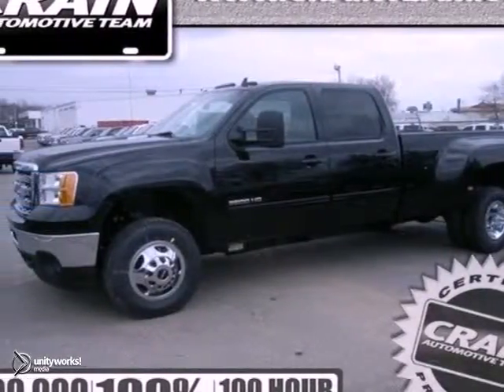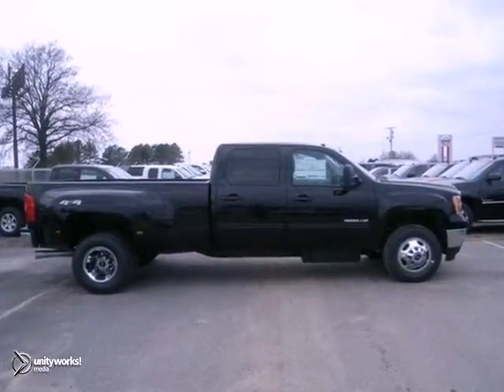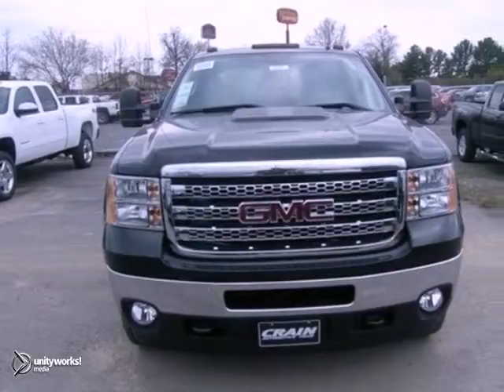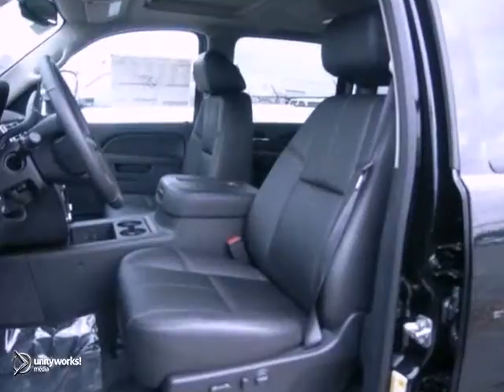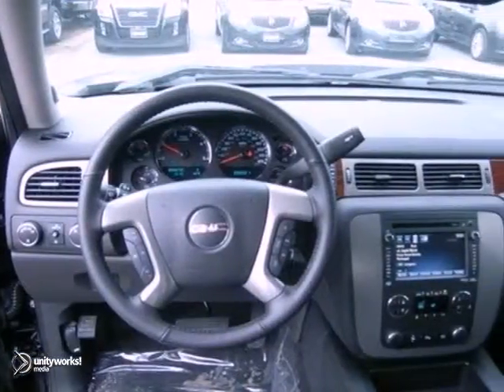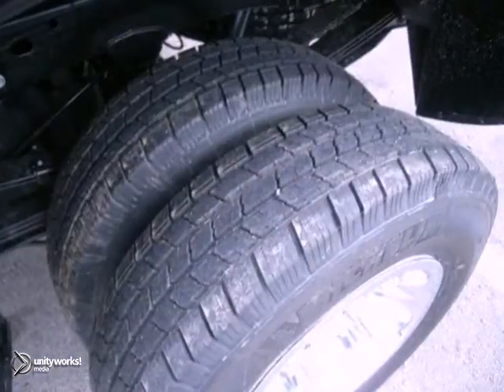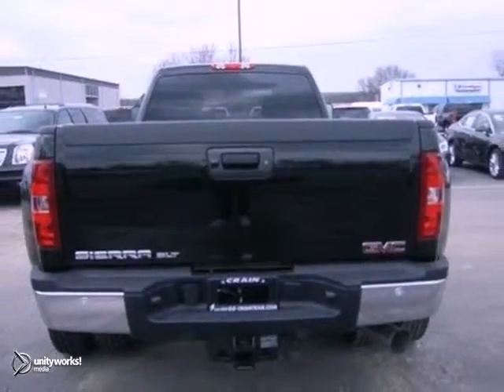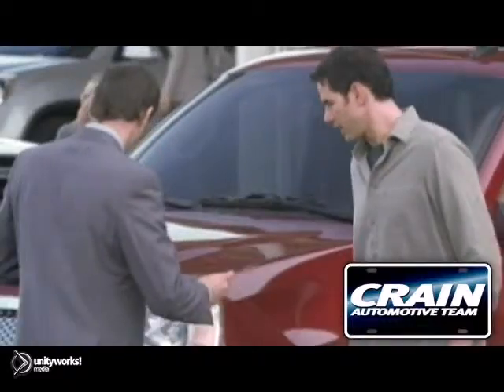2013 GMC Sierra 3500HD Conway Little Rock, AR 3GT2027 SOLD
Year: 2013
Make: GMC
Model: Sierra 3500HD
Trim: SLT
Engine: Gas/Ethanol V8
Transmission: Automatic
Color: ONYX BLACK
Interior: EBONY LEATHER
Stock #: 3GT2027
a onclick="cancelEvent(event);ceP(this);" href="javascript:;"Get Internet Price/acentera href=" src= width=155 height=42 border=0/a/center

Address:
1003 North Museum Road